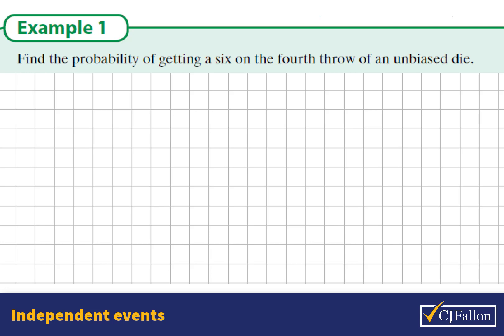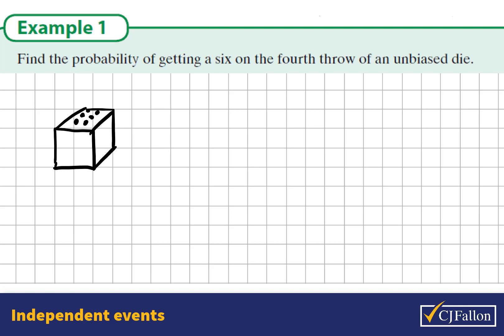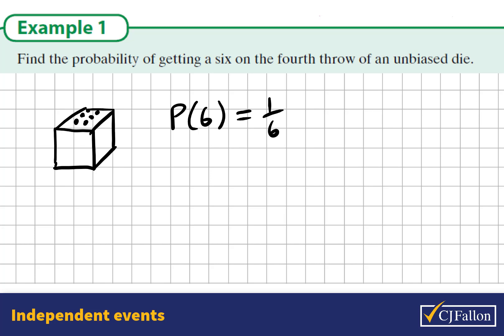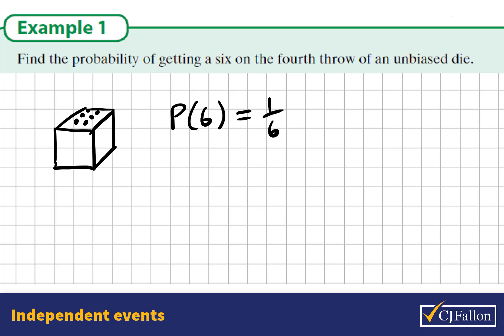Probability 2 e.g. 3.1 Probability for an independent event